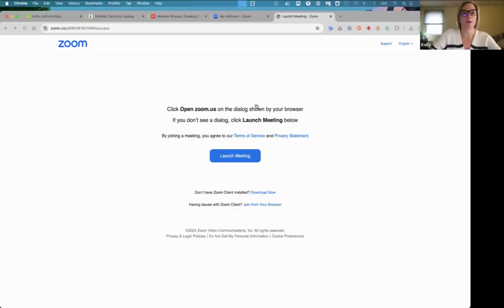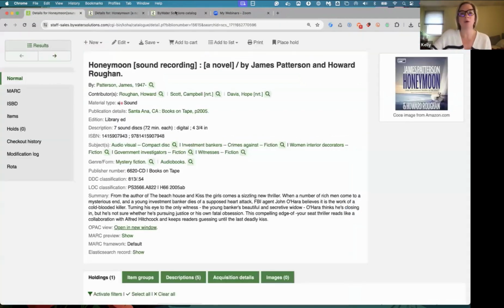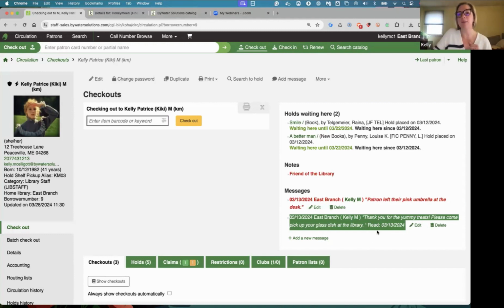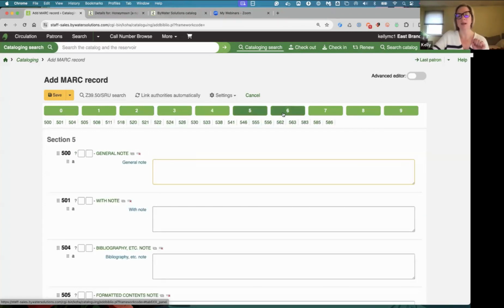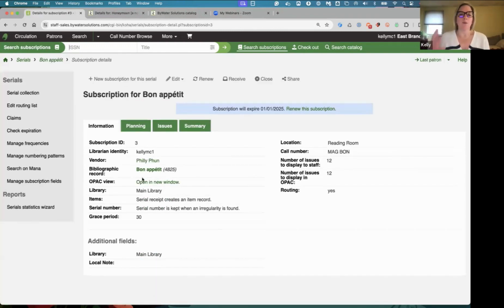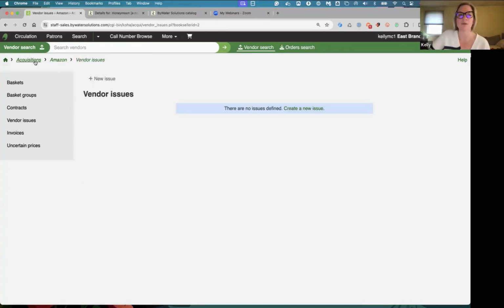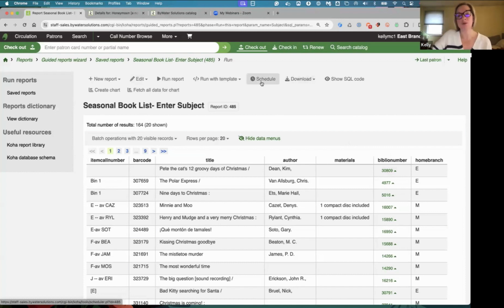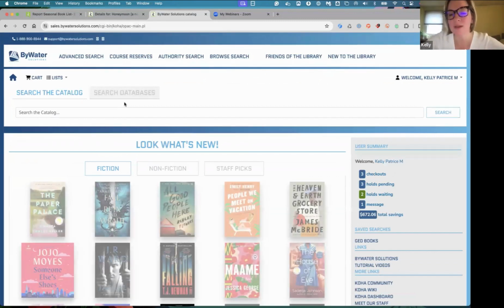Community Connections Webinar Introduction to Koha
In this 45 minute webinar, we explore the modules within the Koha Staff Interface and the Koha OPAC.